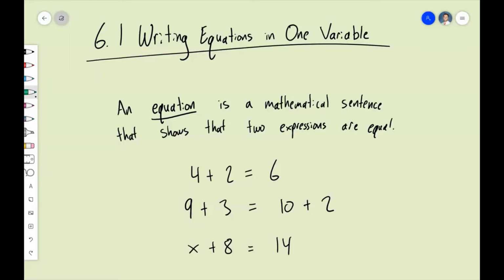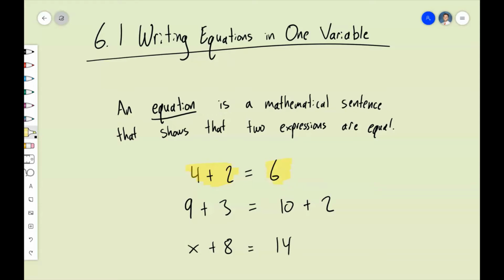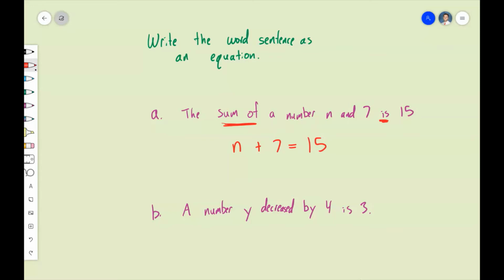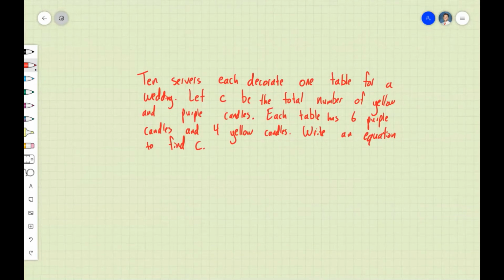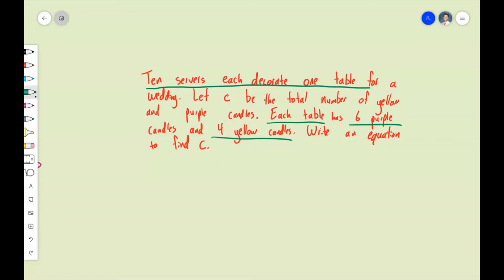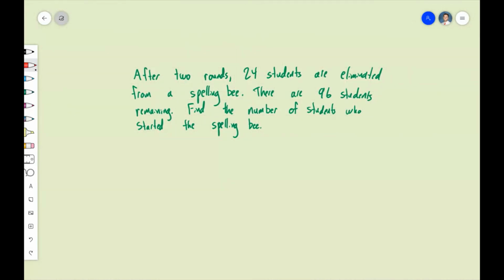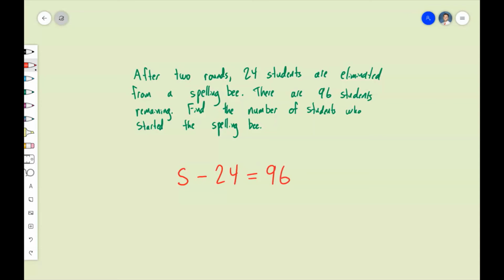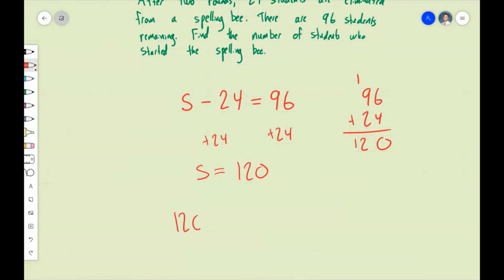Write Equations in One Variable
How to write algebraic equations in one variable - 6th grade math